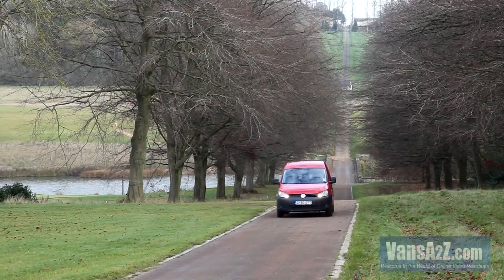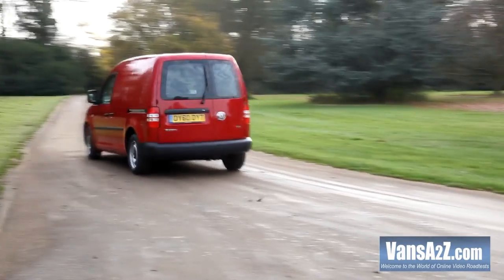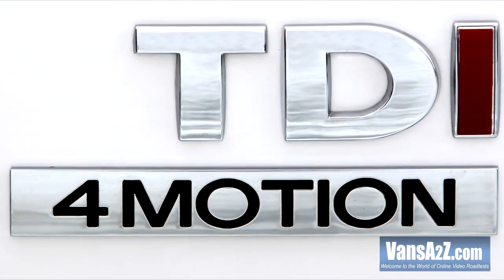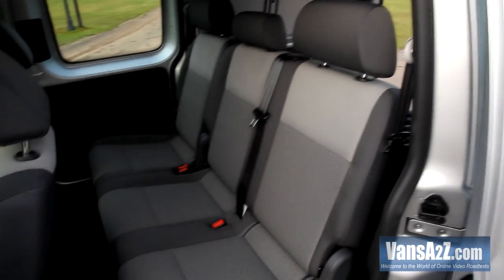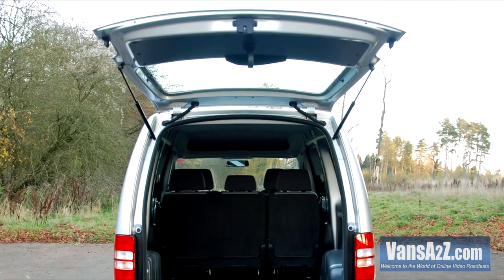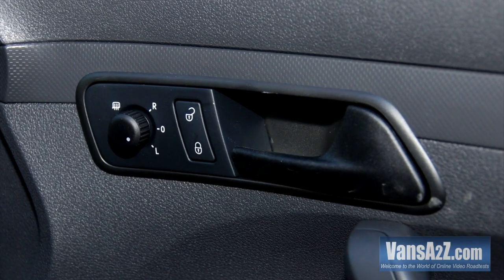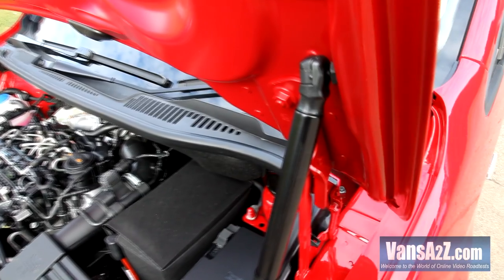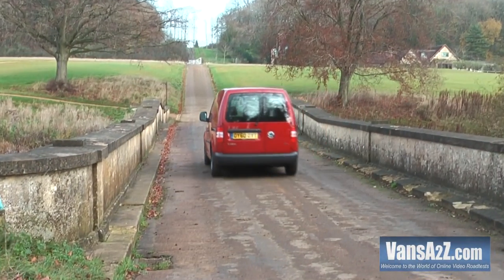Volkswagen Caddy UK Launch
Now in its fourth generation the VW Caddy and VW Caddy Maxi get new engines along with an exterior and cab makeover...